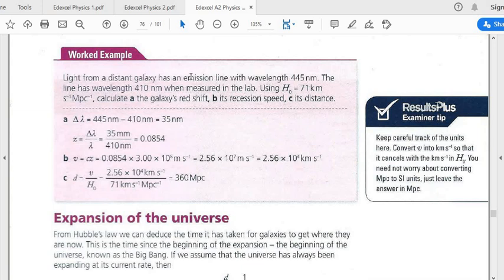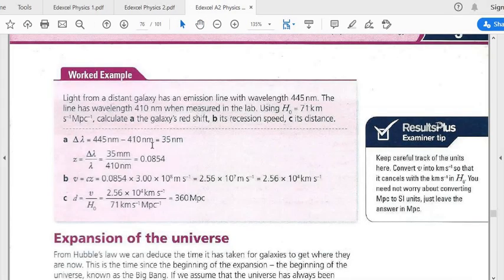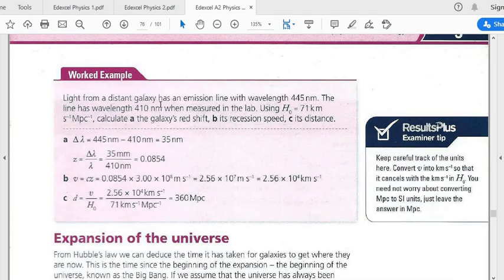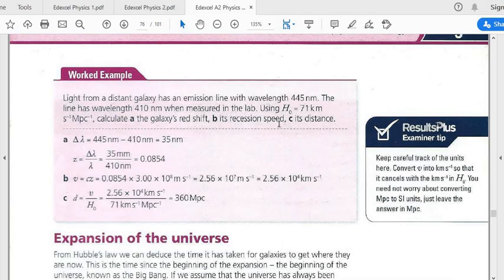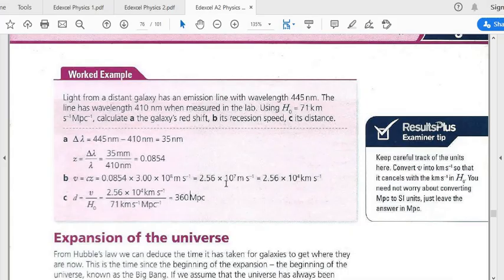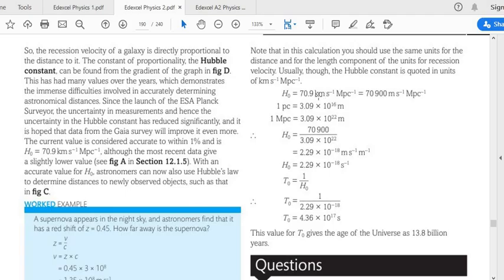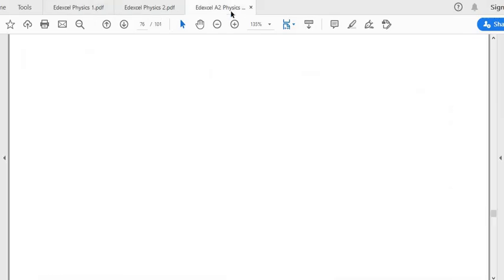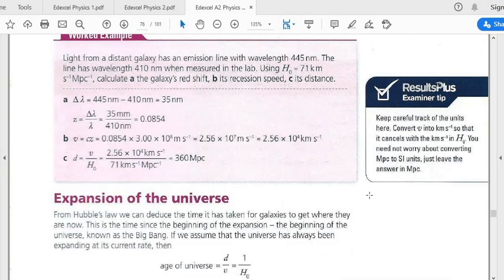12.1.4 Red Shift and Hubble's Law | Solved Question